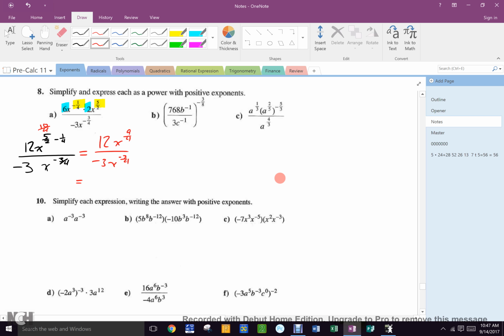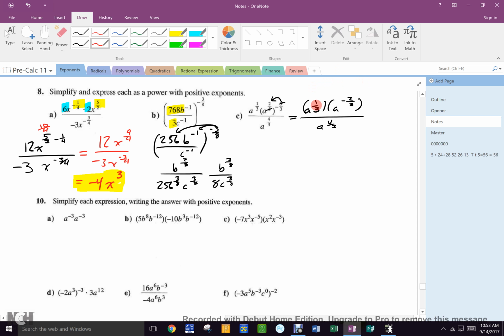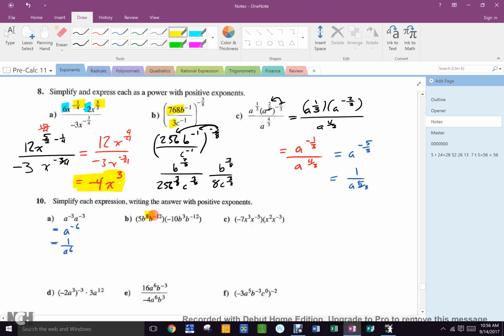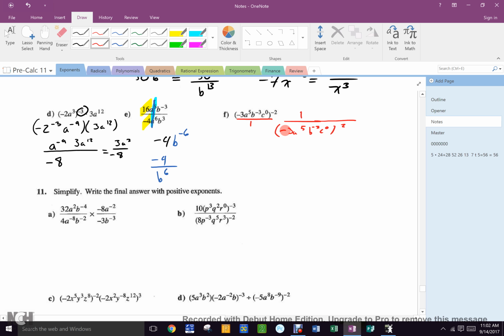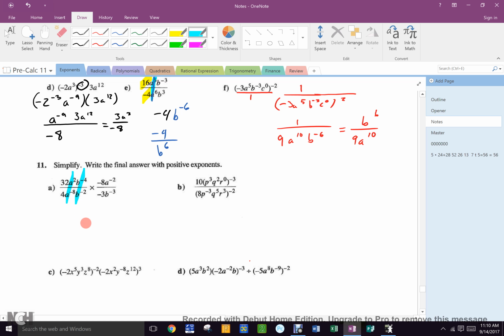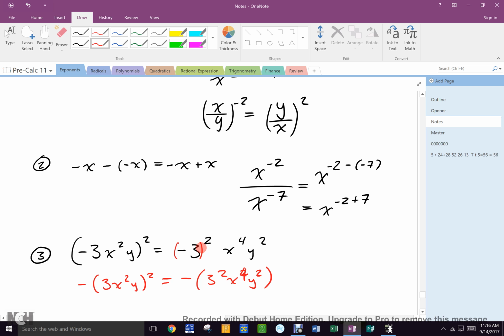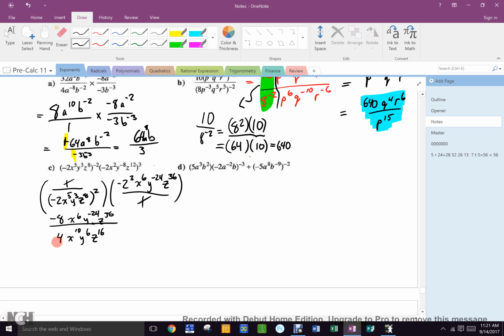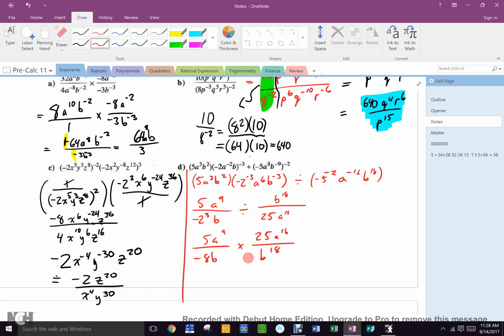Sept 14 Block A Exponent Review